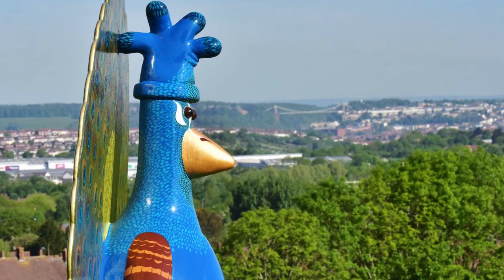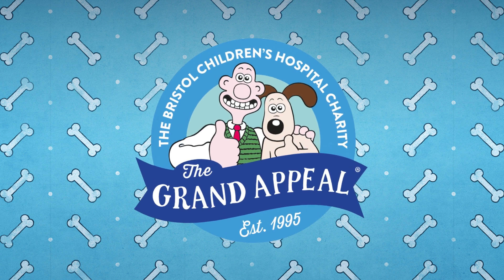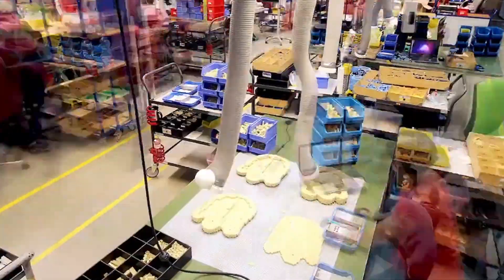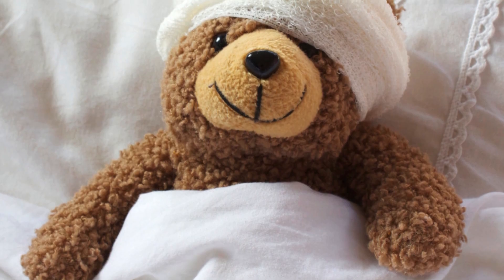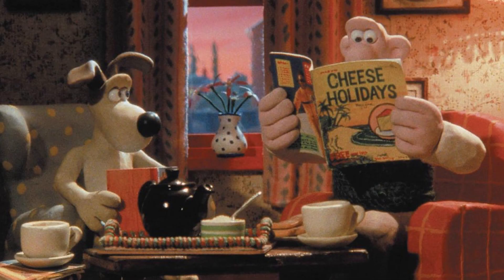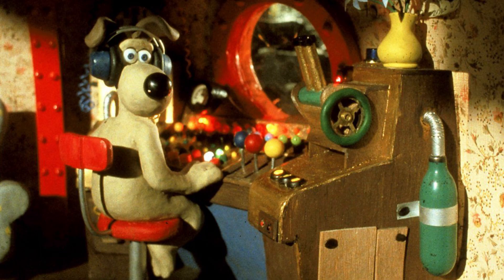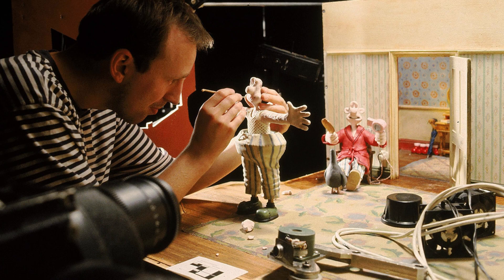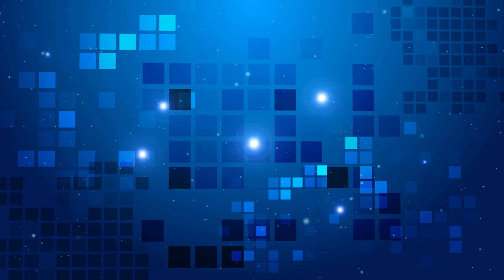LEGO Wallace & Gromit - Cracking Build, Gromit!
From July 2nd to September 2nd, an amazing 67 uniquely designed sculptures will be appearing on the streets of Bristol to help raise money for Bristol's Children Hospital. The event is called Gromit Unleashed 2 and is being organised by the charity, Wallace & Gromit's Grand Appeal, which has been working to support the hospital since 1995.
The first sculpture to be unveiled for this event is "Cracking Build, Gromit!", a giant brick-built LEGO model of Wallace's long suffering, canine chum himself.

SOME COMMENT RULES:
Please no number spam (first, 2nd, etc). This is annoyingly tedious and has NOTHING to do with the video.